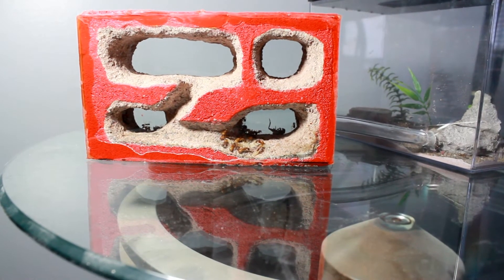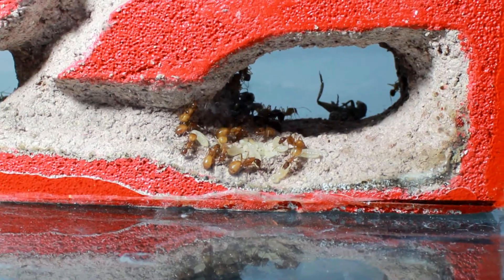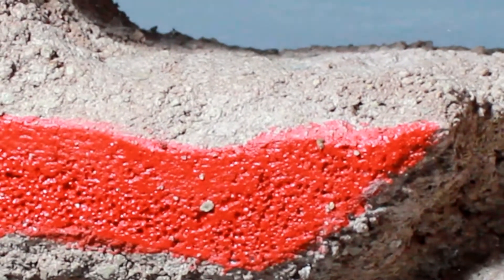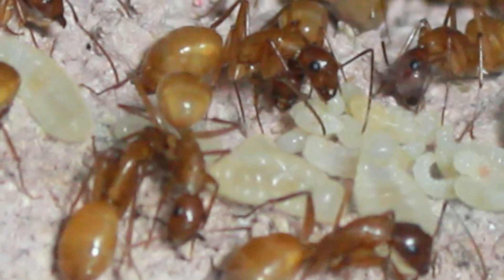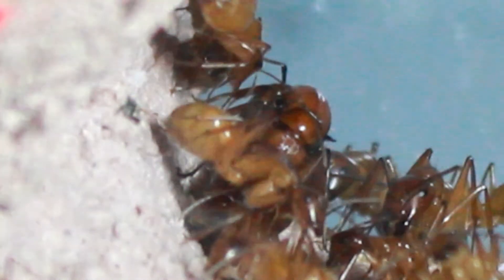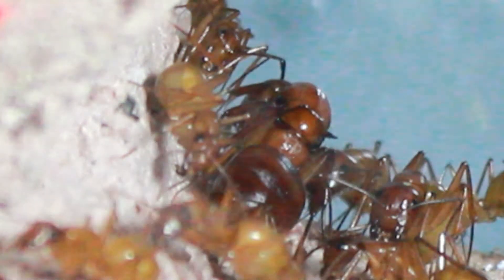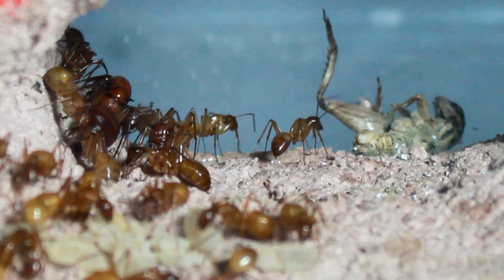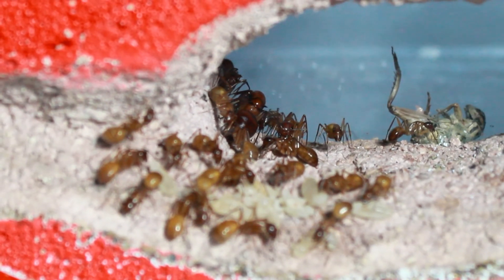Colony Update: Camponotus castaneus ("The Inn" setup)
This colony was introduced in a couple other videos found on Tar Heel Ants YouTube channel.  Currently it is in it's second year and after a winter's period of diapause has now begin a new growth phase.  This is the first update for 2013 for this colony which is housed in a design called "The Inn" which can be purchased